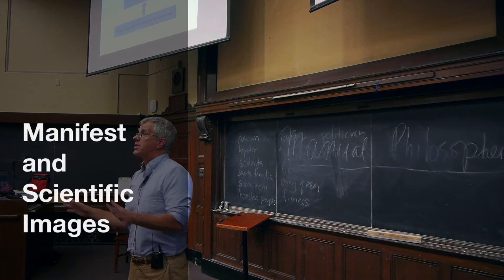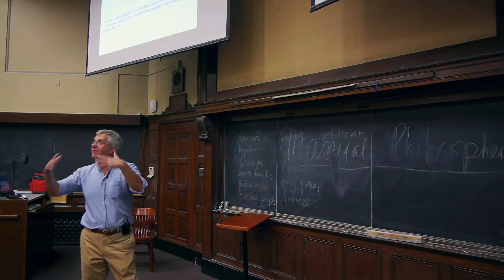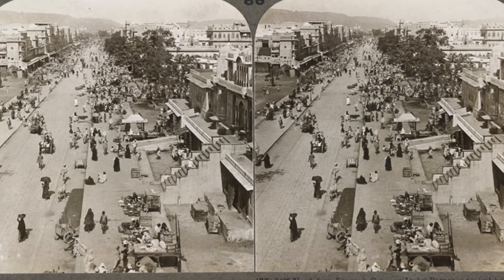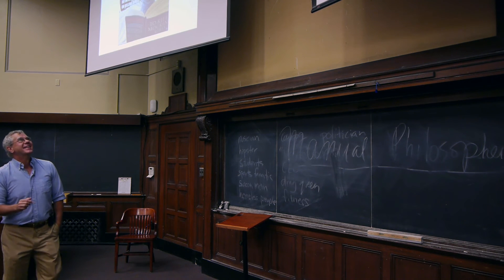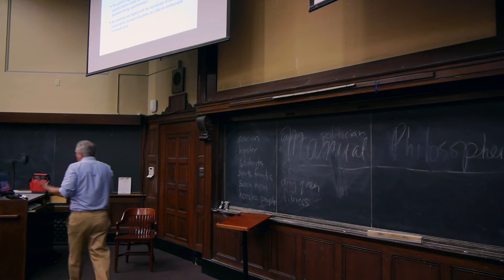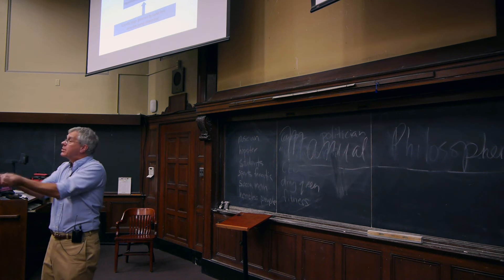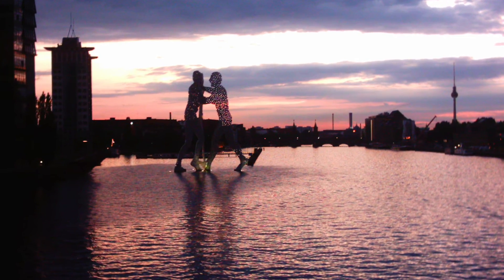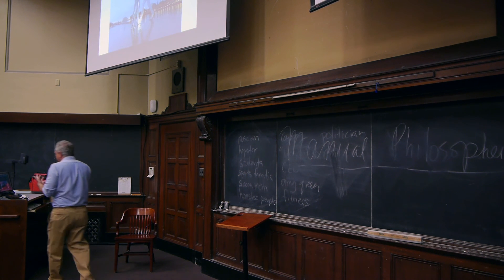Manifest and Scientific Images